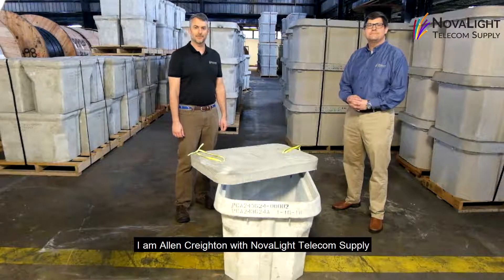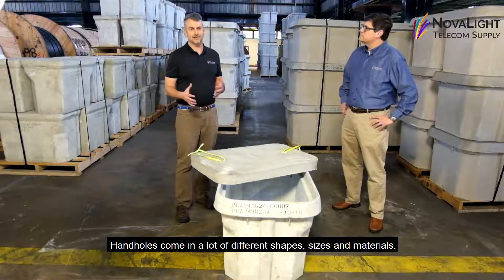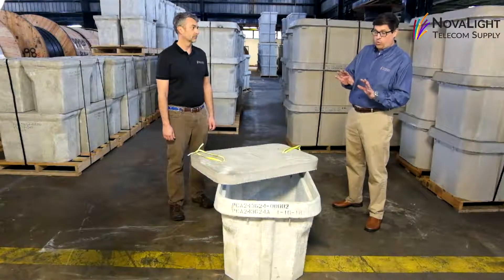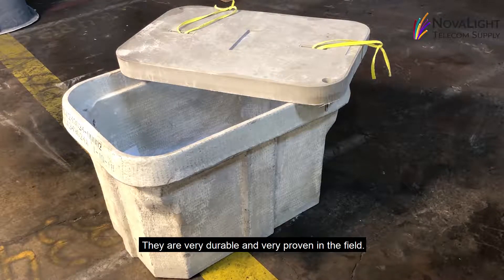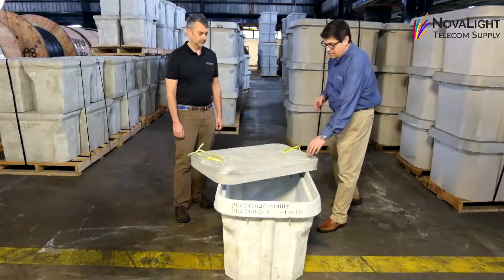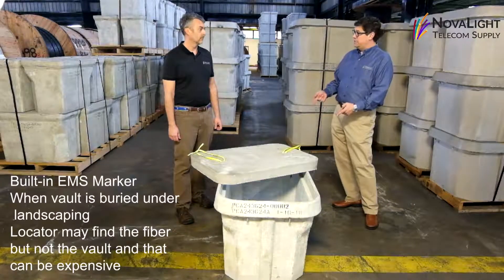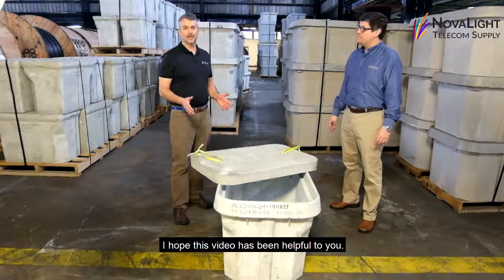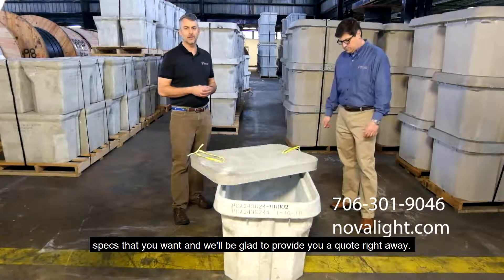NovaLight - Understanding Polymer Concrete Handholes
NovaLight is a national distributor of fiber optic cable and OSP materials for fiber optic networks. Polymer concrete handholes are the heaviest for their size, and are constructed of sand, aggregate and resin.